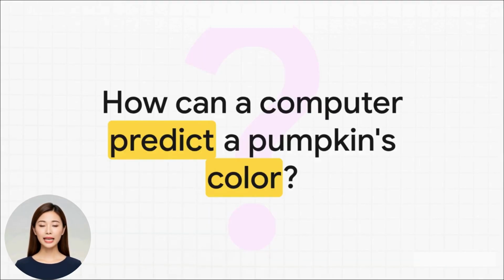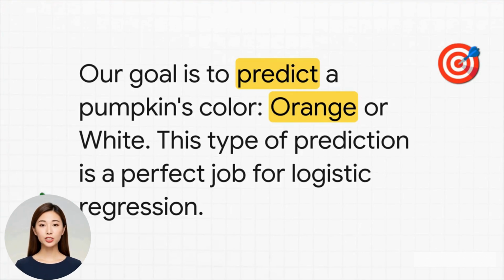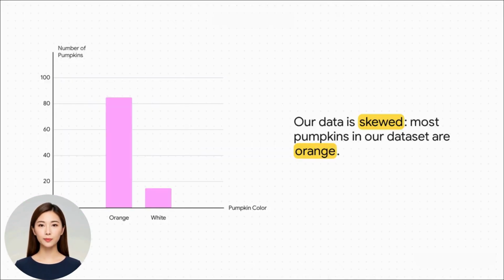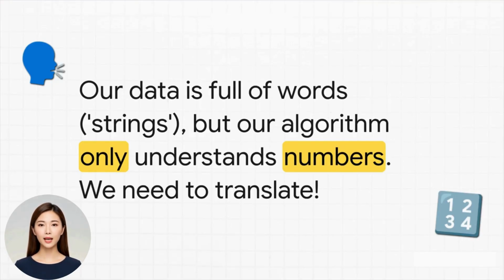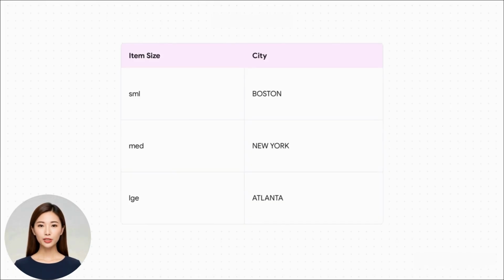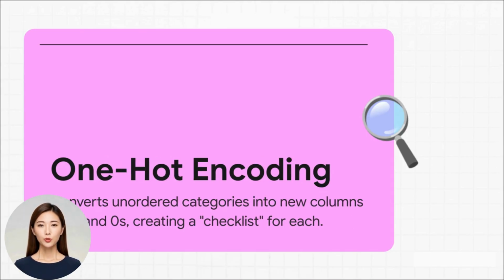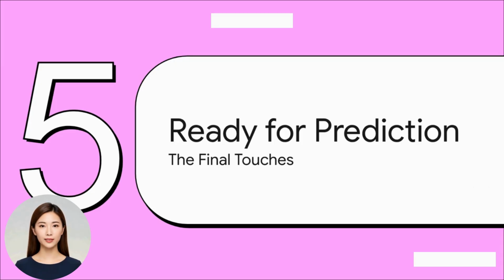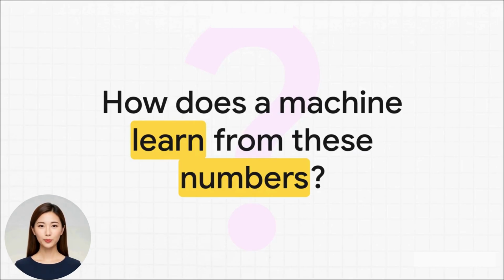15. Exploring and Processing Data for Classification Models